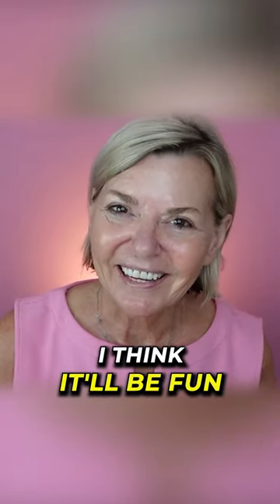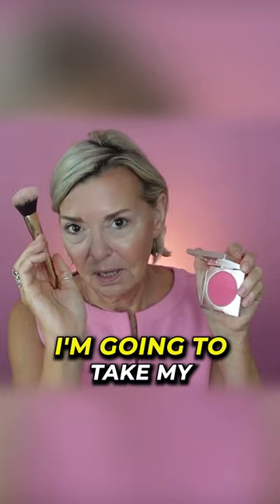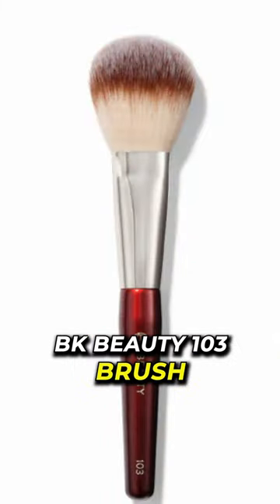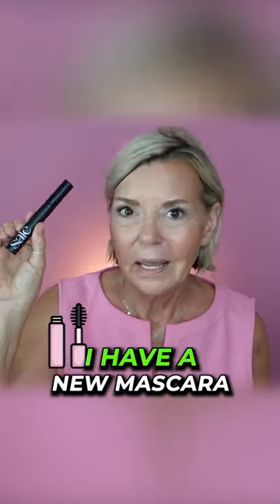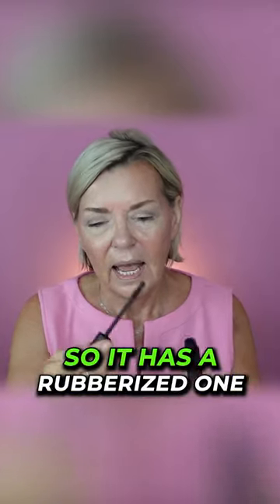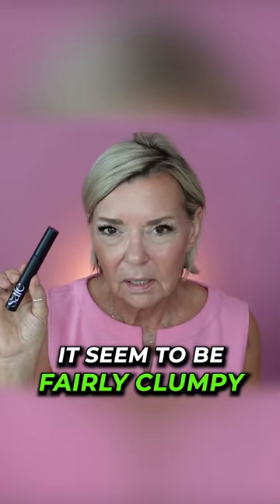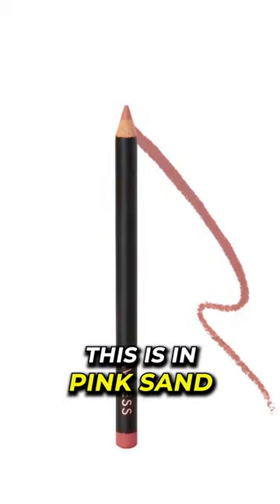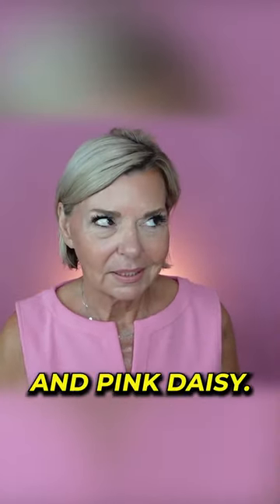Playing with New Make up - Over 50!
Products Mentioned & Wearing:
Catrice Under Eye Brightener
Revlon Colorstay Brow Pencil - Blonde
Colourpop Gone Matte Palette
BK Beauty A503 Brush
Revlon ColorStay Skin Awaken Concealer
BK Beauty 205 Brush
Profusion Sponges
LAWLESS Blush - Juicy Watermelon
BK Beauty 103
Saie Glowy Super Gel Lightweight Dewy Highlighter
Saie Mascara
LAWLESS Forget The Filler Definer Lip Liner - Pink Sand
LAWLESS Forget the Filler Lip-Plumping Lipstick - Daisy Girl